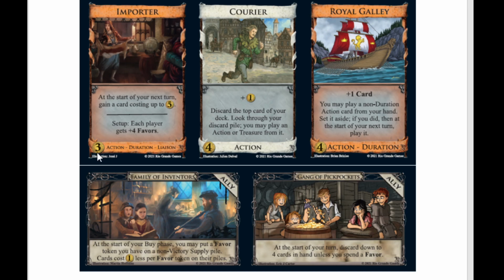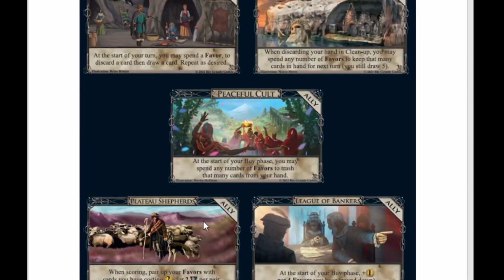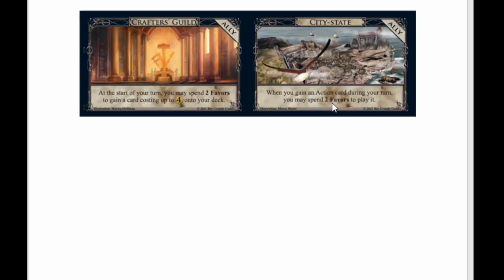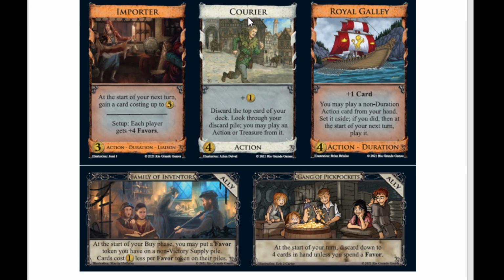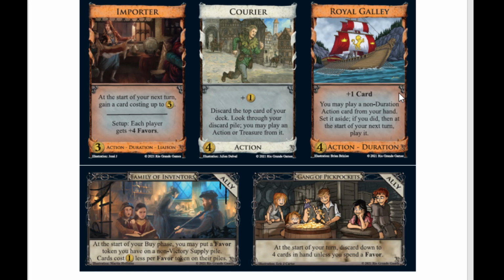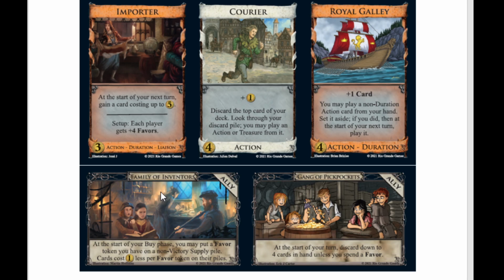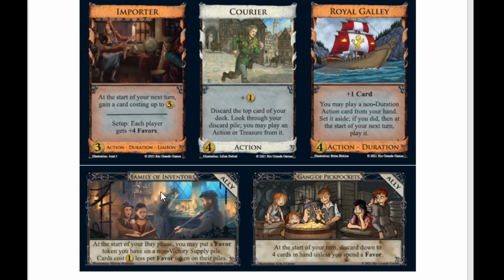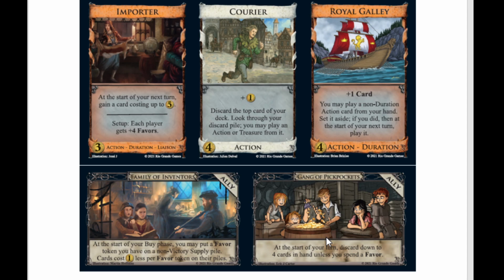Allies Previews Day 5 Initial Reactions